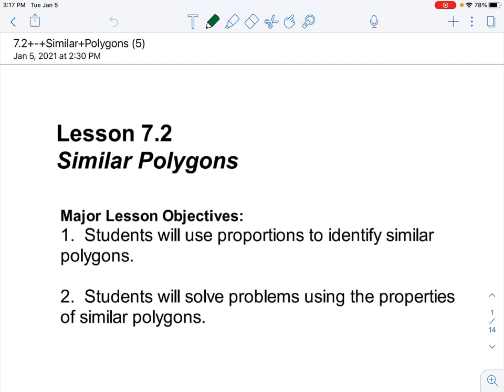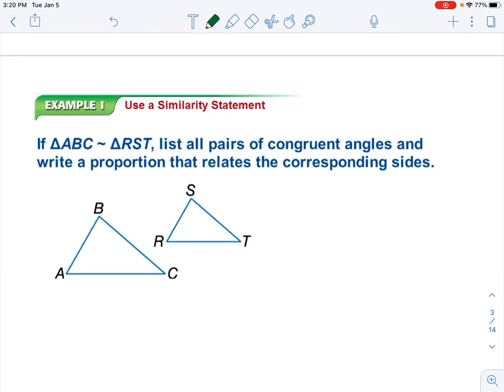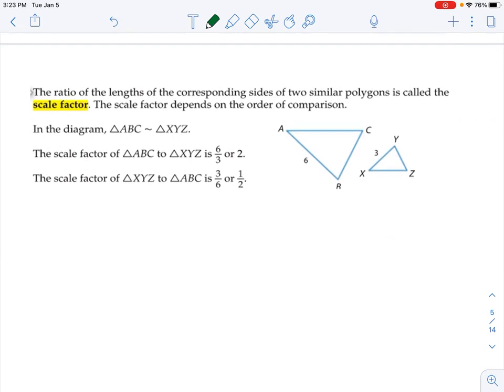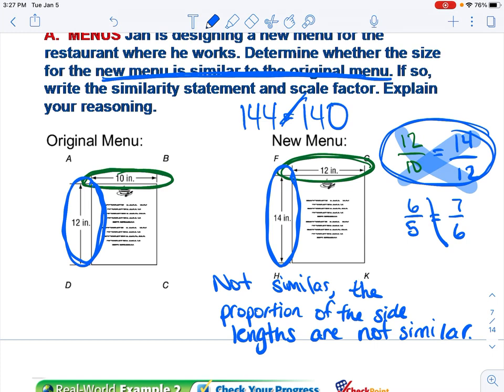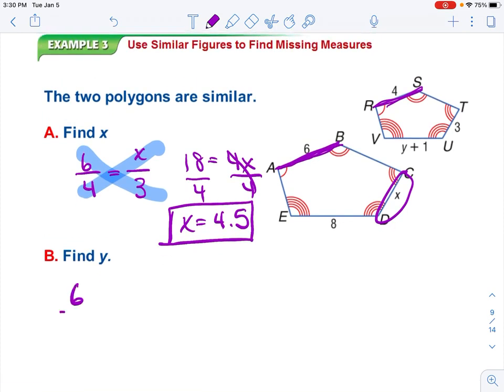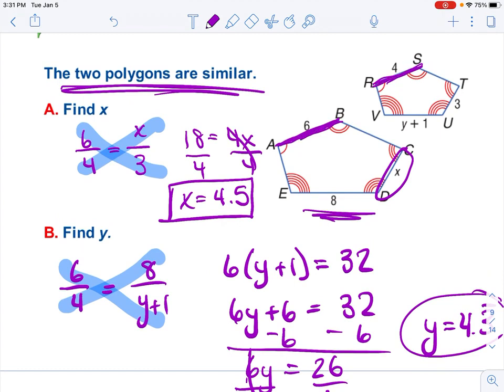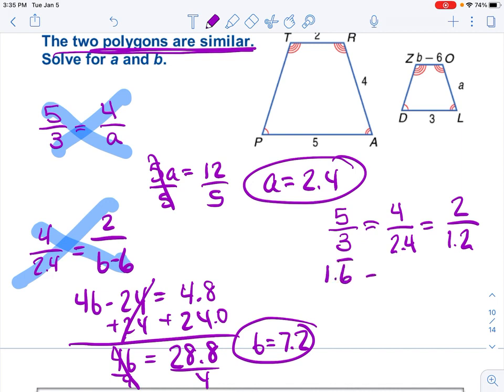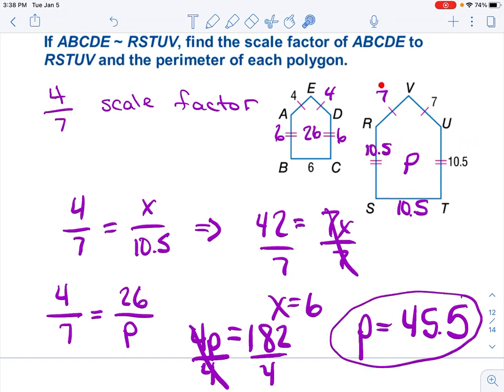7.2 Similar Polygons Geometry